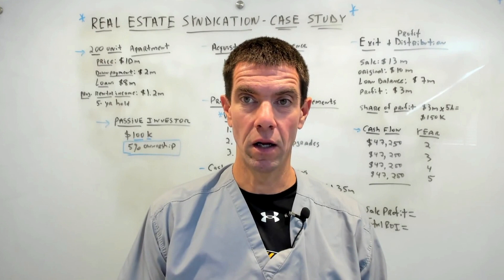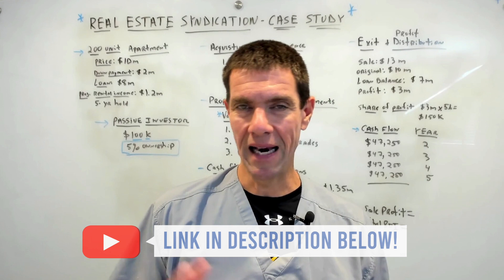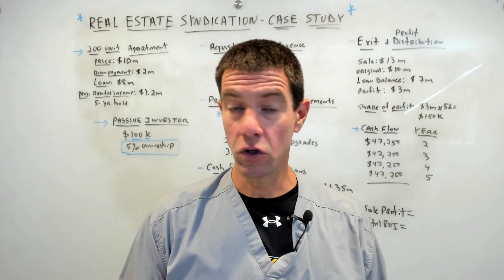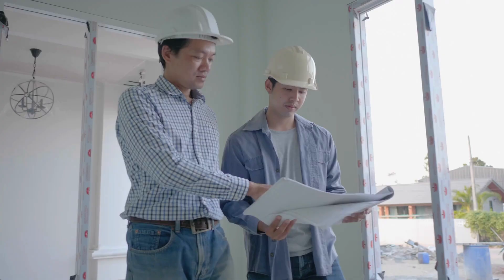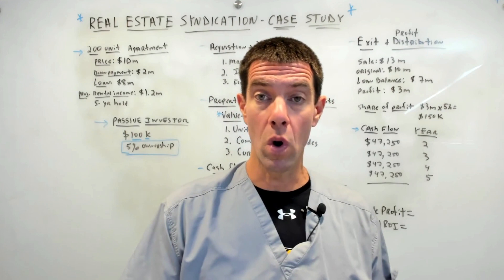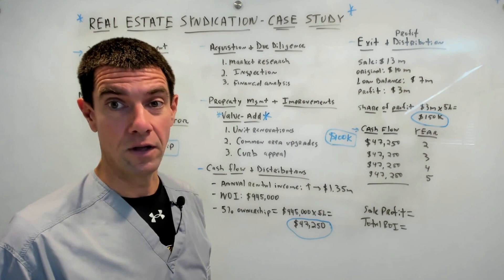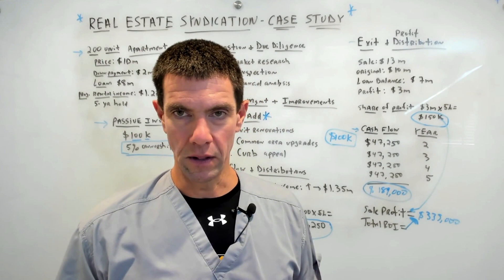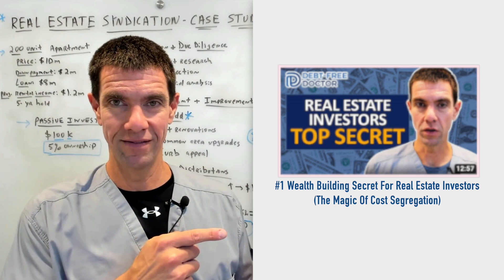Behind the Deal: Real Estate Syndication Case Study || Jeff Anzalone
In this behind the deal video, I'm sharing a real estate syndication case study with you. This is a full-length video that dive deep into the details of a real estate syndication deal.

If you want to learn how to analyze and structure a real estate syndication deal, then this is the video for you! By the end of this video, you'll have a better understanding of syndication, risks and rewards, and the steps involved in a real estate syndication deal.

Hello, everyone! I'm Dr. Jeff Anzalone CEO of I’m a periodontist who transformed from relying on solo active income to building multiple streams of passive income. After overcoming a $300,000 student loan debt, I began this channel to share financial strategies and investment principles. I discovered that investing in real estate syndications was a powerful tool to reach financial freedom without giving up precious family time. Now, I aim to guide others towards financial freedom quicker than they ever imagined.